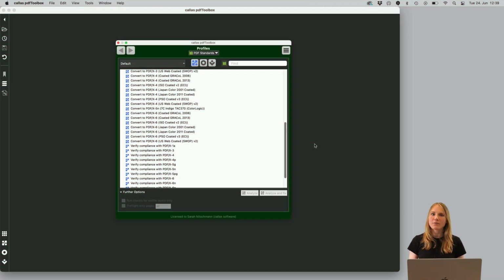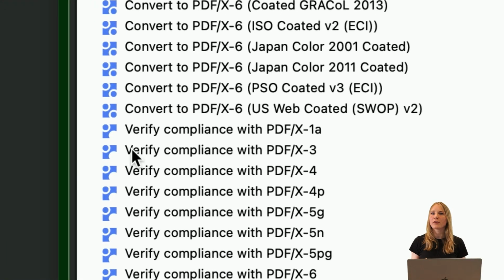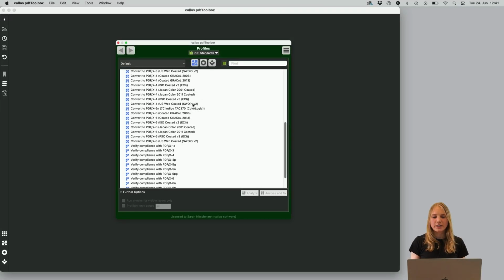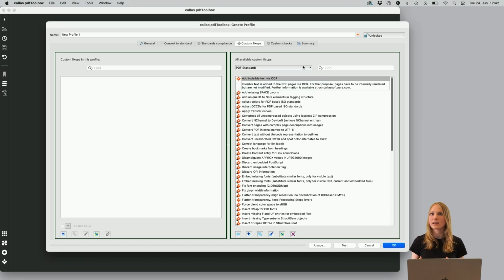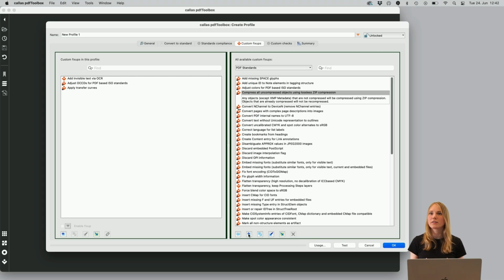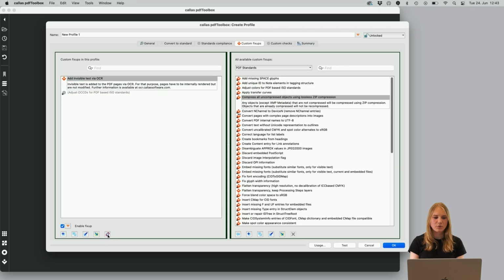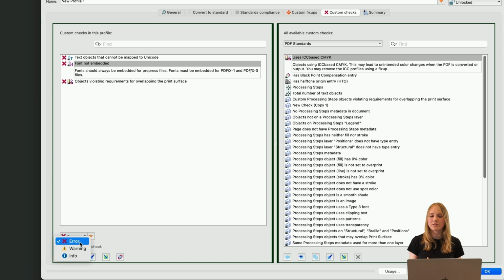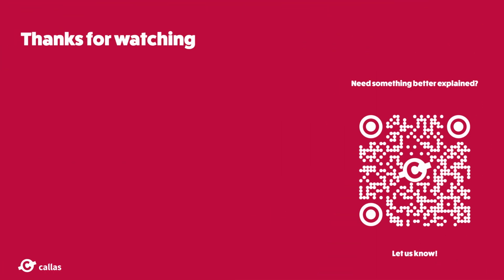Creating a profile from checks and fixups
Profiles in pdfToolbox are collections of Checks and/or Fixups that can be run together in a single step.

This video shows you how to create a Profile in pdfToolbox Desktop from Checks and Fixups, and explains the basic steps to set it up.